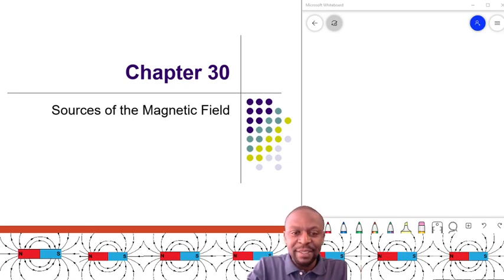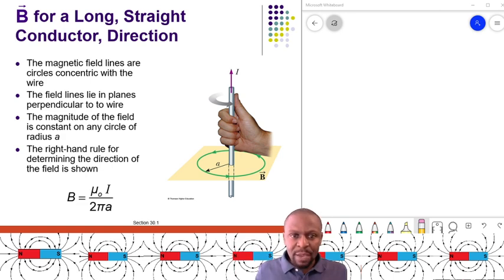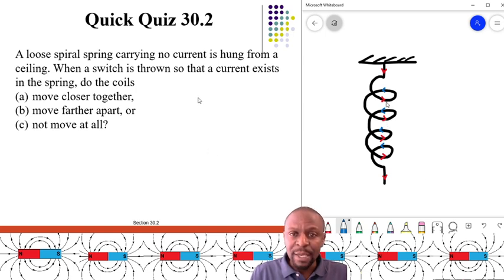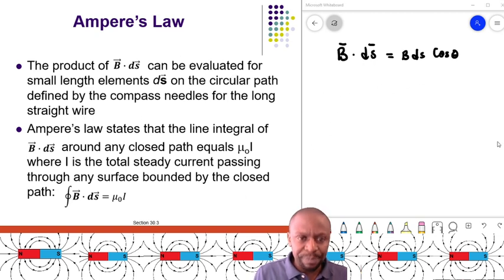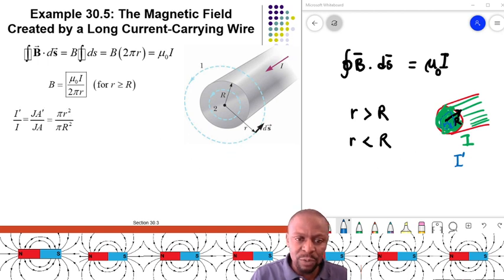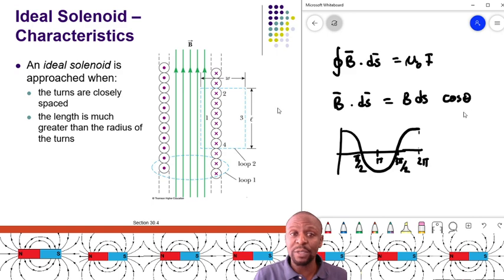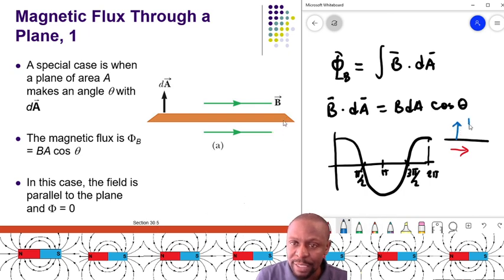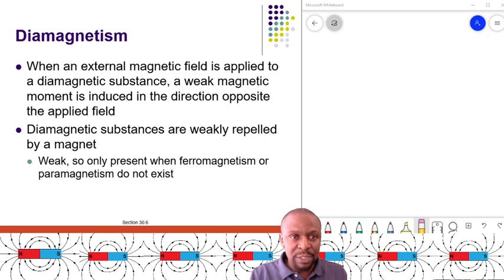Chapter 30: Sources of the Magnetic field (SV Motloung)